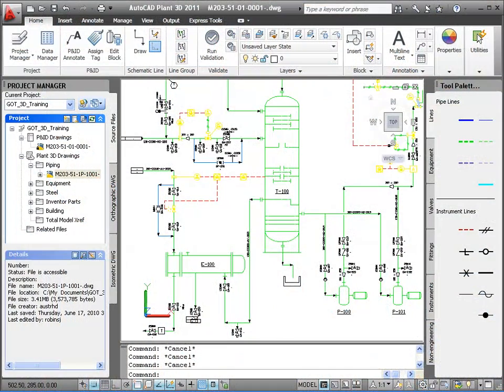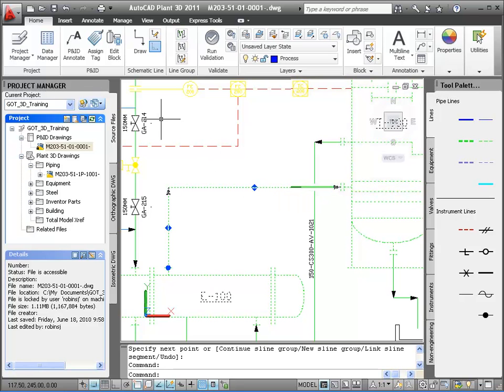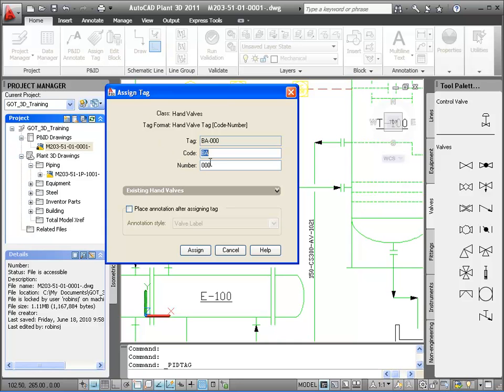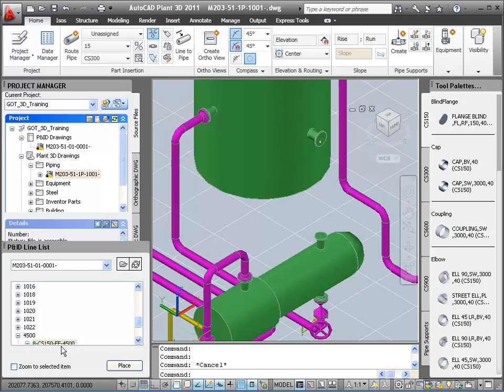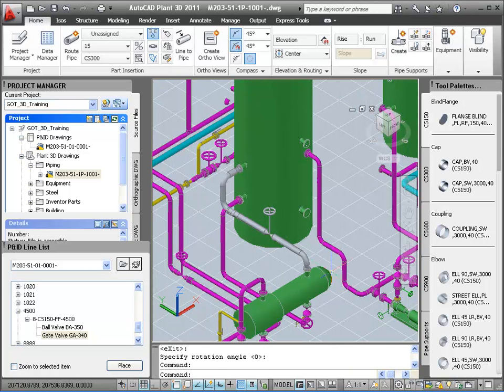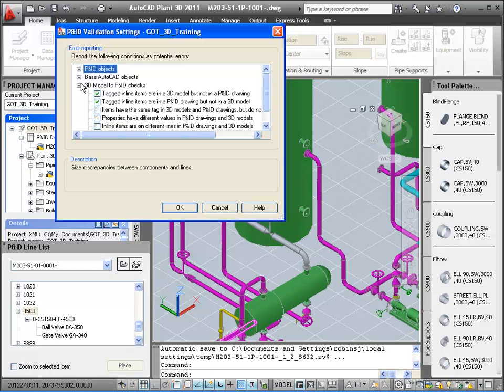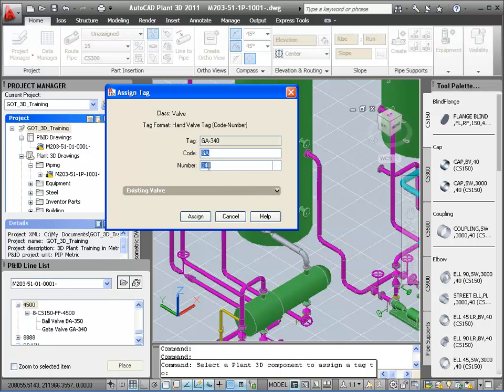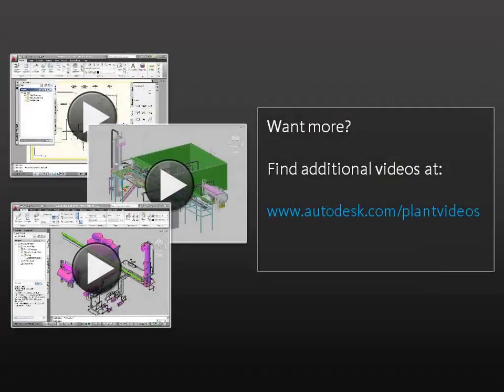P&ID Data in AutoCAD Plant 3D